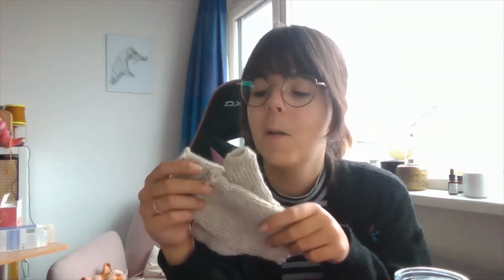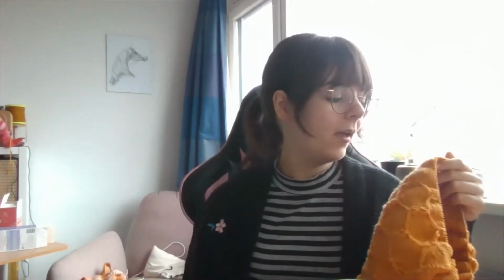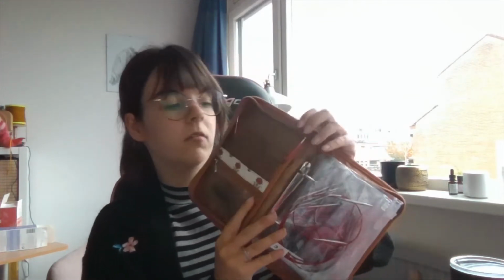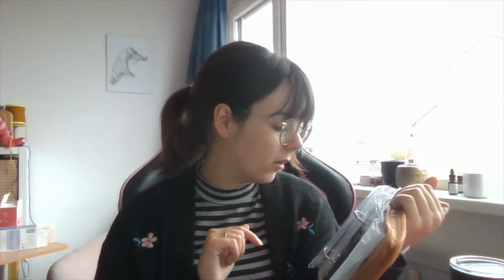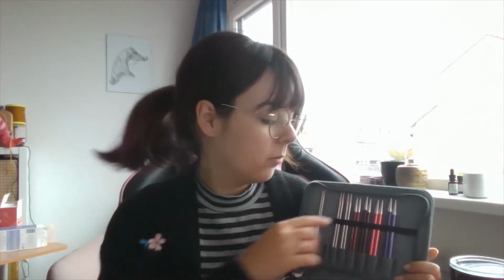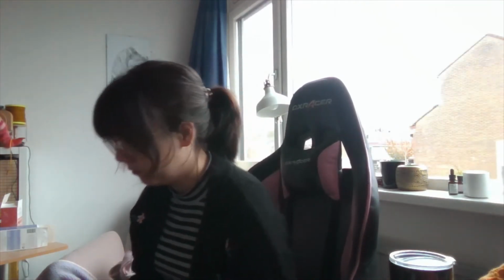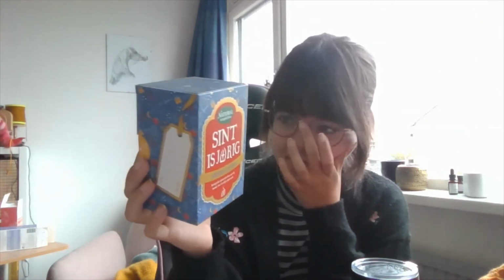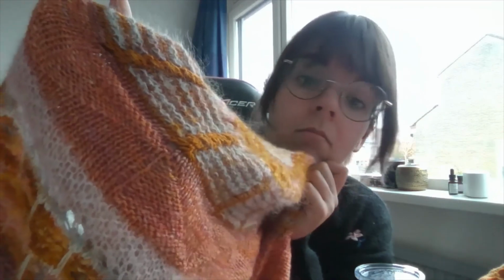The Knitting Hobbit Podcast #11 - Q&A and a little bit of knitting!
Down below you will find any links of things I have mentioned :)

Finished objects!

My current WIPs!